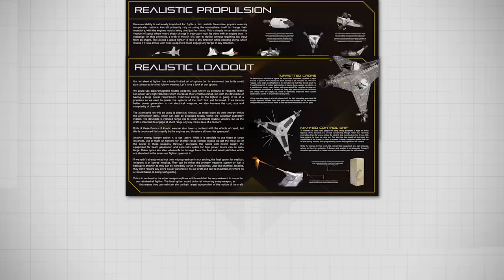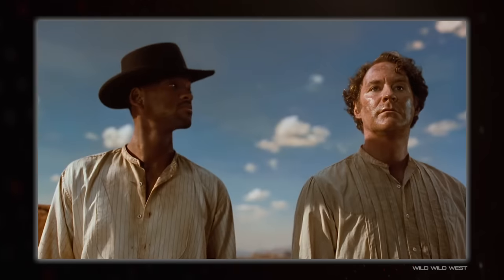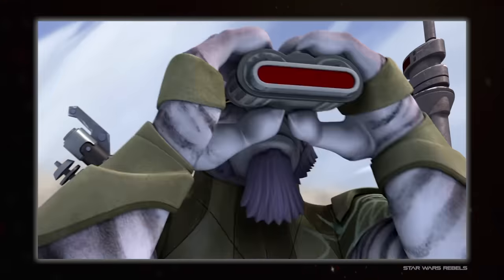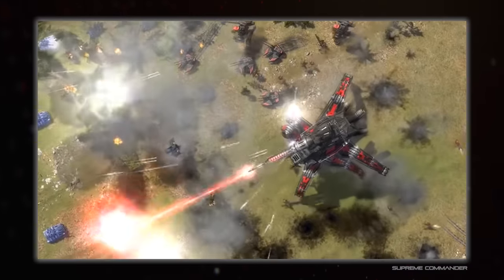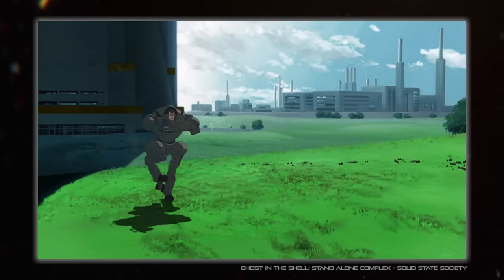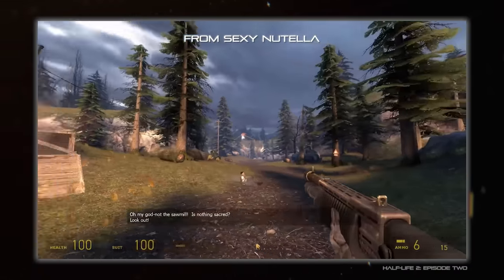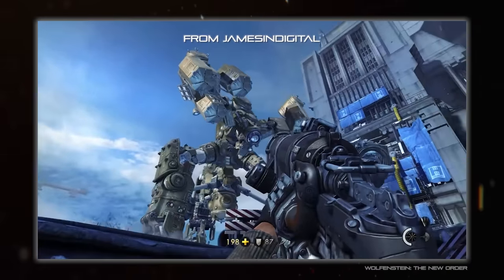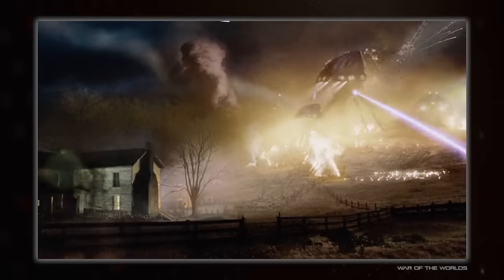Top Ten Sci-Fi Walkers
Get "Designing the Perfect Space Fighter - A Spacedock Reference Book" here!

Spacedock delves into ten of sci-fi's best walker designs.